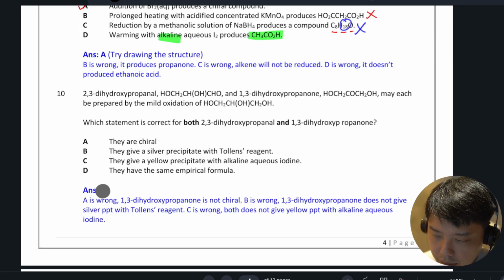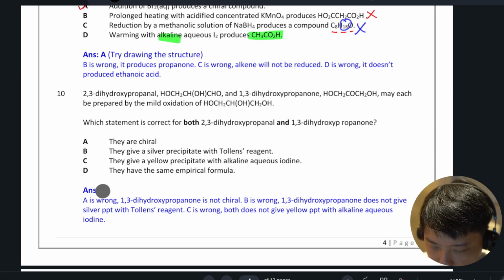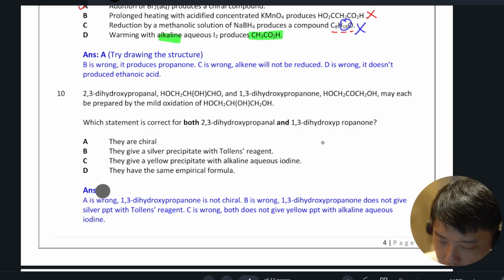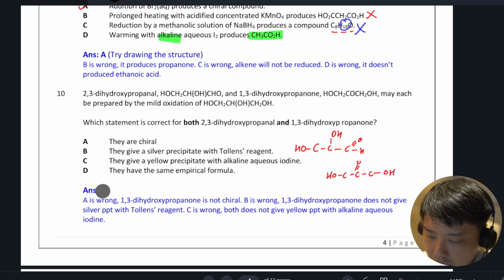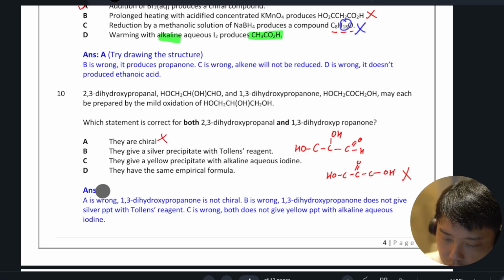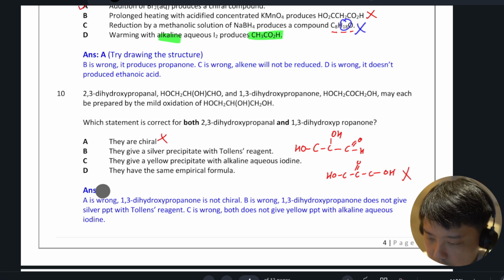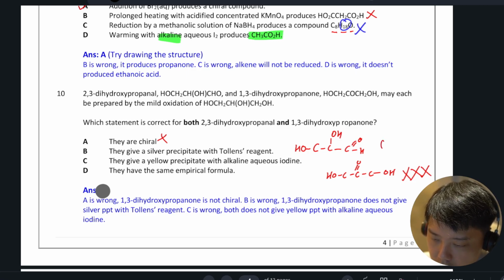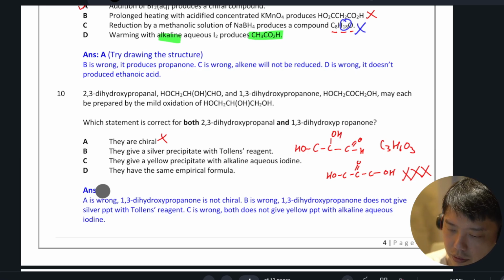Tutorial Carbonyl MCQ 10